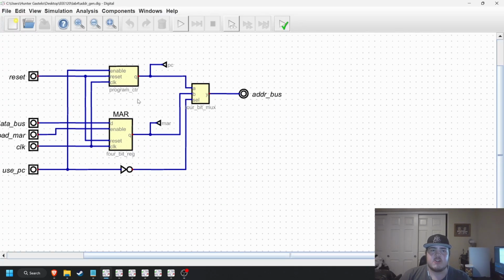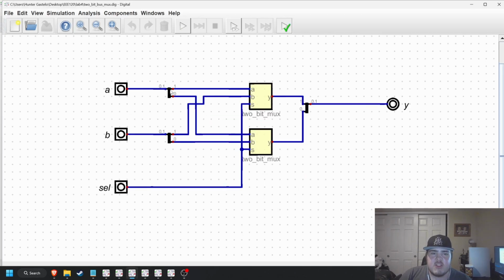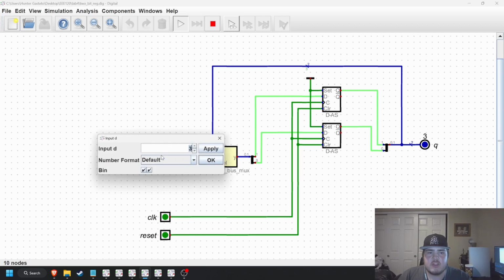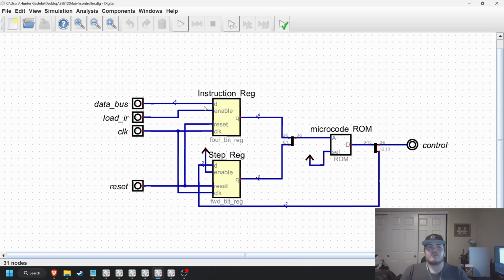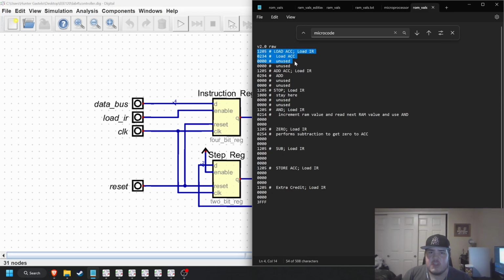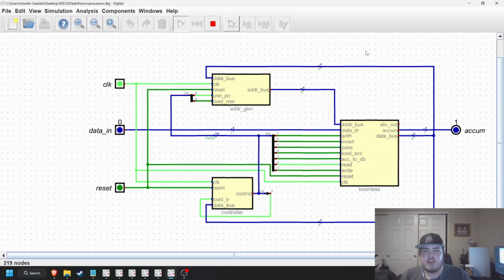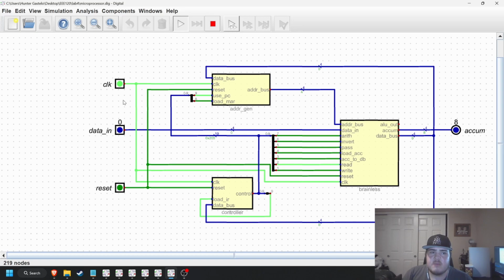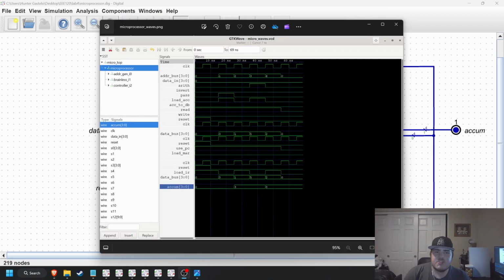Hunter G lab 4 EEE120